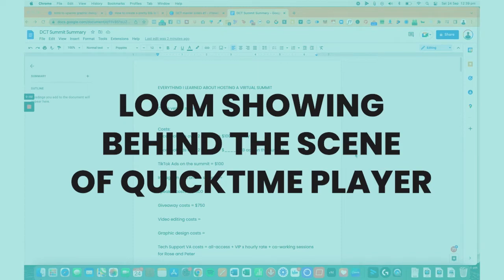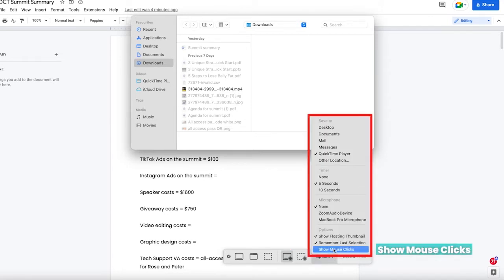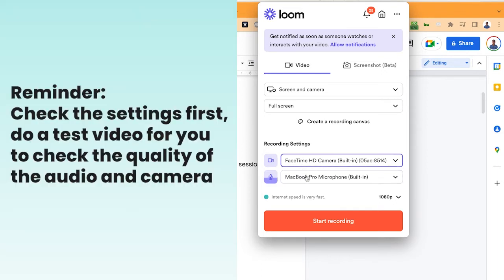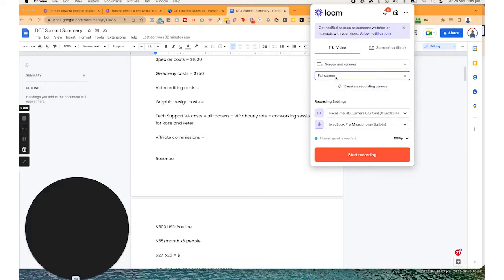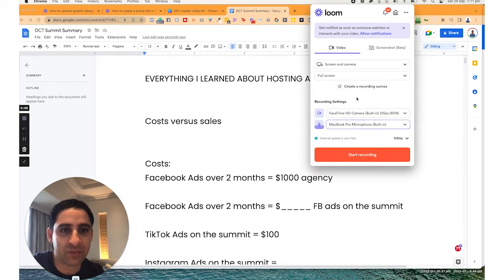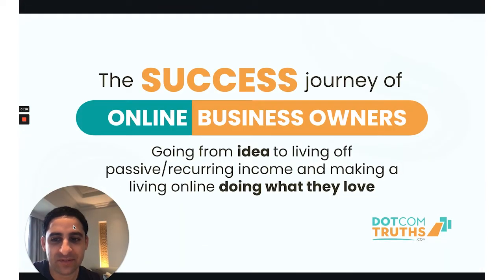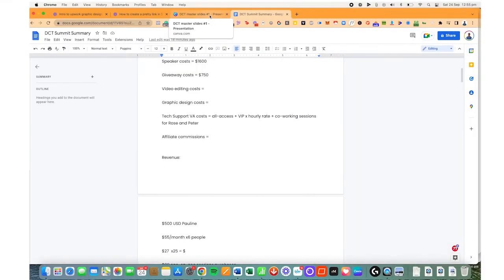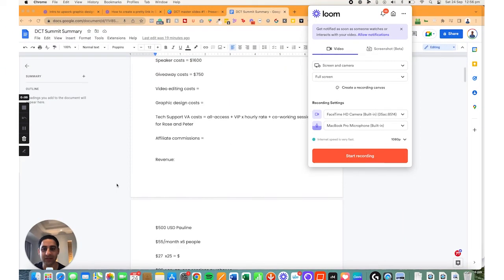How to record a course or training video (tech tutorial) 🔥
So you want to create an online course? Or a membership? Or a training webinar (that actually teaches something. )

This training video I recorded is gonna show you exactly how to record a course or training video... my process for it at least.

3 types of training videos
What software to record the videos
How to use these software tools
Where to host the videos
And more...

This was originally recorded for one of my online courses but I decided to focus on sharing knowledge for free and so this is being published on my YouTube channel.

0:00 - Welcome
0:29 - Different types of videos
1:58 - What software to use when recording a video?
3:50 - What is QuickTime player (Mac)?
5:00 - What tools do I use when recording a video?
5:42 - Things to focus on when recording
6:38 - QuickTime player view (Mac)
8:06 - Recording with QuickTime player
9:05 - Loom behind the scene
9:45 - Reminder before recording a video
13:20 - Recording with Loom
14:50 - How to remove distractions from your video / presentation
16:50 - What to do after recording a video on Loom
17:45 - How to use the Loom extension on Google Chrome
21:20 - How to script a video
22:42 - Tips on recording an online course video
23:35 - Additional tip / strategy for recording a video
26:00 - Tips to follow after recording a video
27:37 - What to do if my video file is too big to upload
30:10 - Closing

If you need to know how to compress a large video, here is the tutorial on how to do it

If you want to learn more about course creation, check out my Course Blog

If you want to read more about recording tools and equipment I use, check out this blog post